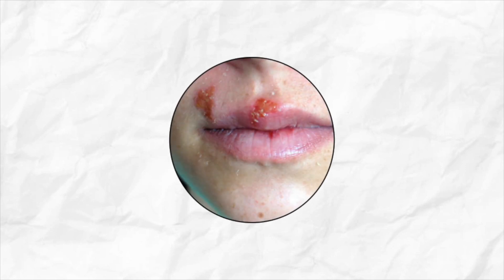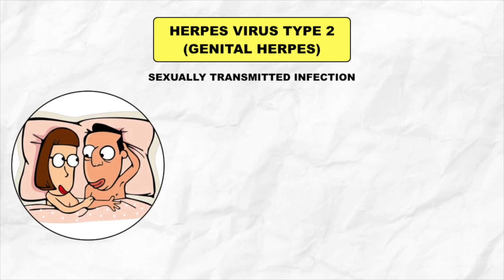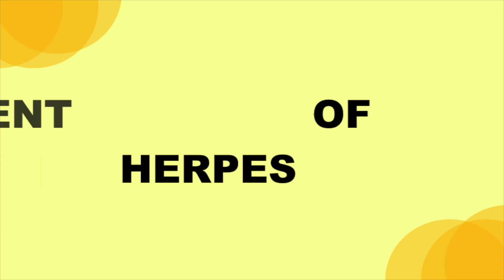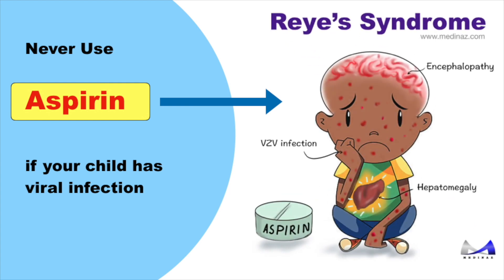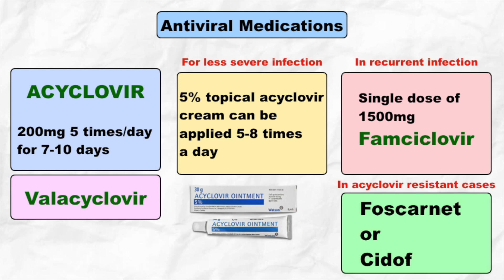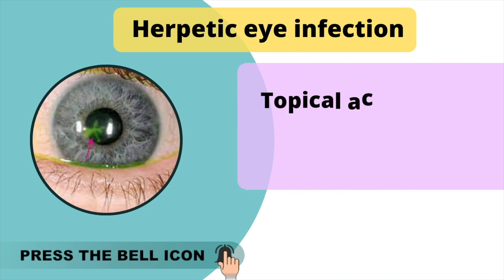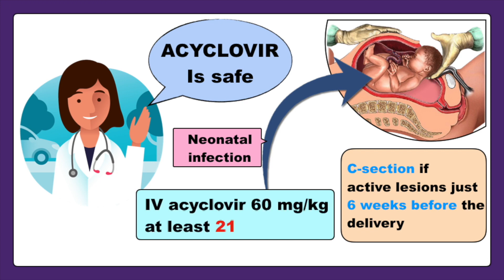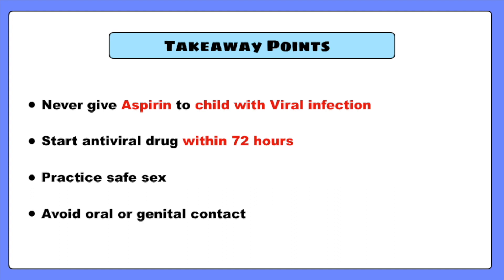Oral Herpes Treatment || Genital Herpes Cure || Herpes Symptoms - All You Need to Know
0:00 Introduction
0:14 What is herpes
0:28 Herpes simplex type I or Oral herpes
0:44 Herpes simplex type II or Genital Herpes
1:02 How easy is it to get herpes?
1:24 What are the chances of Pregnant women passing herpes to her baby?
1:50 Is herpes curable at all?
1:57 What is the best treatment for herpes?
2:05 Oral Herpes treatment
3:49 Genital Herpes treatment
4:21 Herpetic eye treatment
4:38 Genital herpes treatment in Pregnancy
5:24 Erythema multiforme treatment
5:35 Herpetic Whitlow treatment

In this video we have discussed the two types of herpes,
Herpes simplex type 1 which is also called as Oral herpes
Herpes simplex type 2 which is also called as Genital herpes

We know there is a social stigma around having a herpes; however one must watch the entire video to understand what is herpes? How to Oral herpes? How to treat Genital Herpes? What are the best ways to treat herpes?

Here the most important information you get to learn are
1. Is Genital Herpes curable?
2. What is the best treatment for oral herpes and Genital Herpes
3. How to Prevent Herpes infection?
4. Can Pregnancy cause Herpes to flare up?
5.  Can a pregnant woman give herpes to her baby? OR What are the chances of passing herpes to your baby?
6. are cold sores stds ?
7. Can I have sex with herpes?
8. Can you sleep with someone with herpes and not get it?
9. When should I take acyclovir for herpes?
10. How long should you take Valtrex for herpes?
11. How is herpes transmitted non sexually?

herpes is a termed coined due to infection with herpes simplex virus